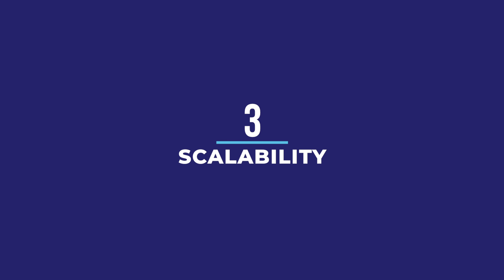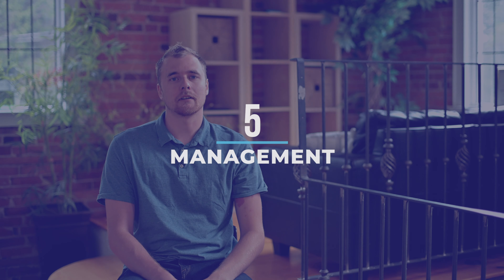5 Reasons to Move Your on Premise to Azure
Our Cloud Solutions Consultant, Craig, explains the top 5 reasons to move your on premise to Azure.